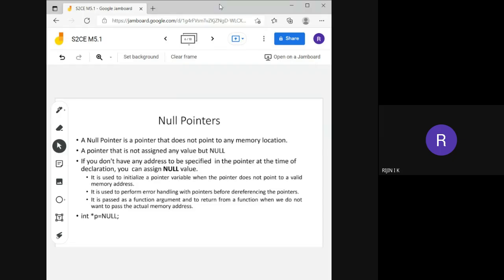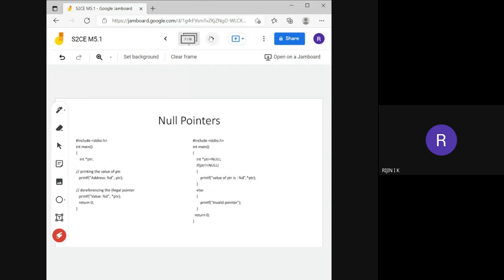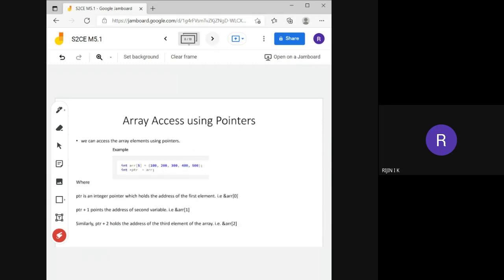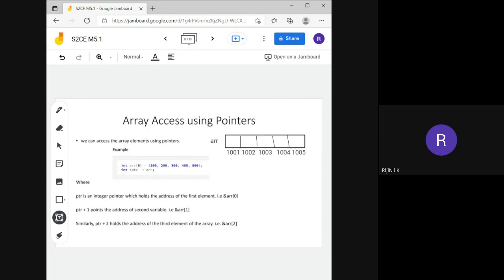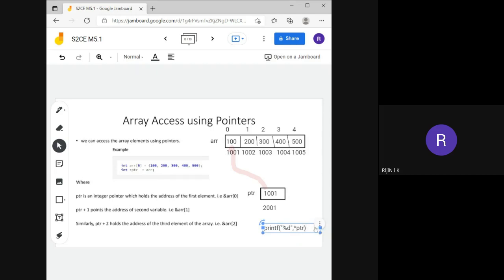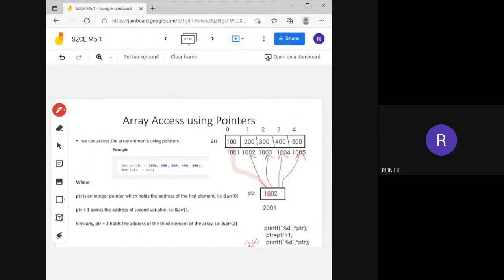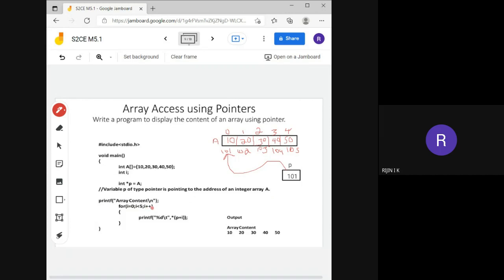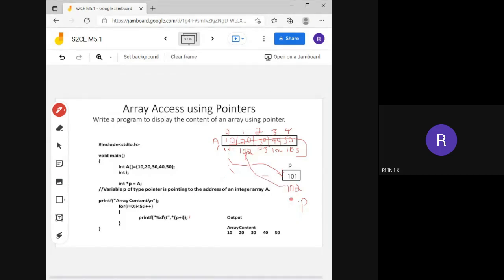STM_CE2_EST102_M5_PART40_10/9/2021